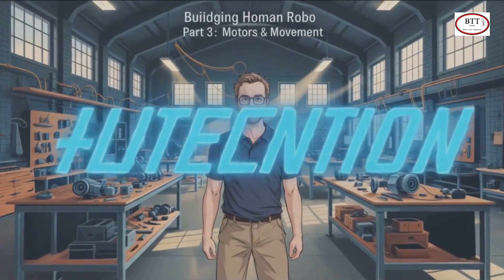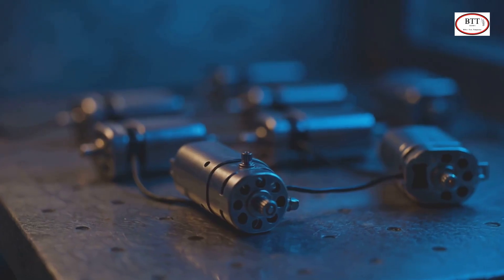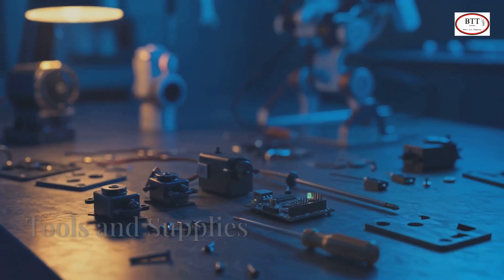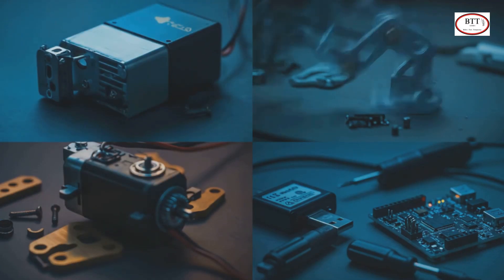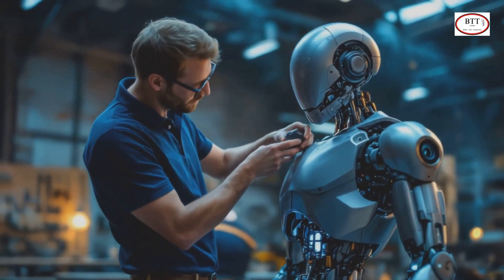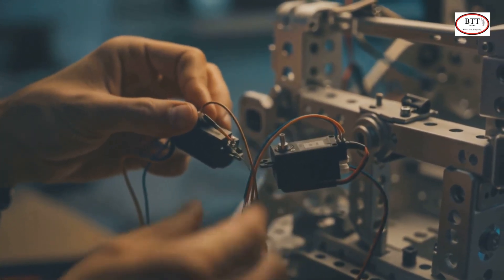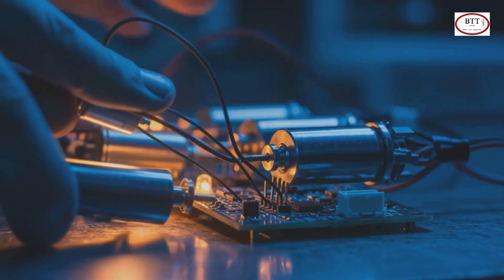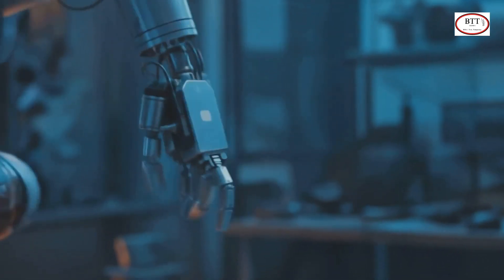Servo Motors Unleashed! Building Human Robo Moves part 3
🤖 Part 3 is live! Let’s make our Human Robo move!

In this episode, we take the next BIG step — installing servo motors into our robot’s frame. Whether you're using a DIY body or a pre-built chassis, I’ll guide you through:

✅ What servo motors to use
✅ How to install them in the arms and head
✅ Powering and testing the movements
✅ Tips to stay safe and avoid servo damage

By the end of this video, your Human Robo will be able to lift its arms, wave, and move its head! 🔧💡